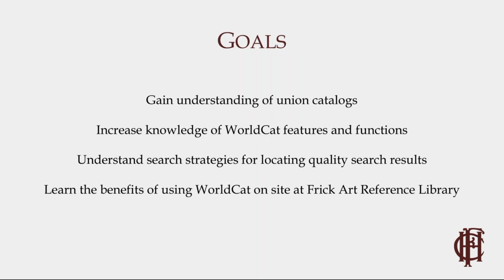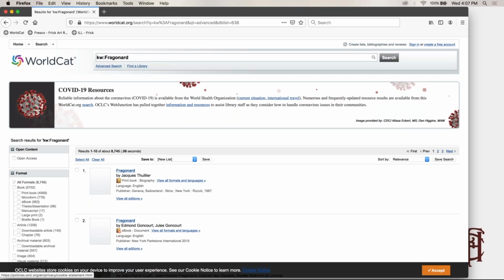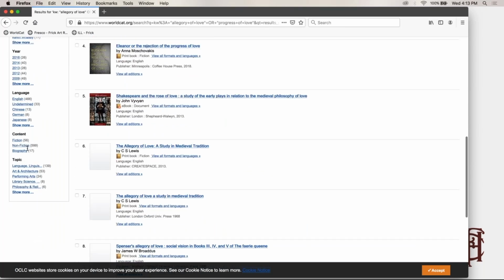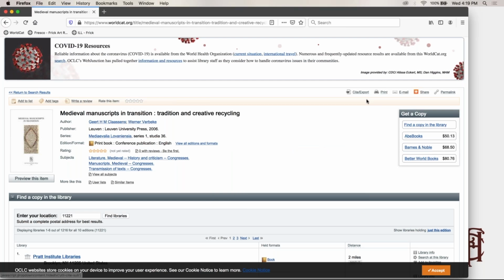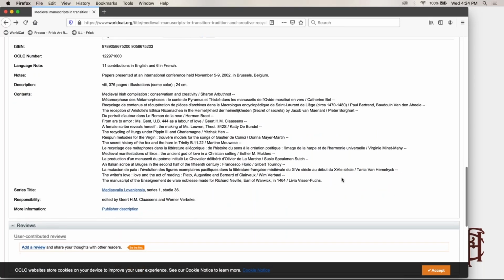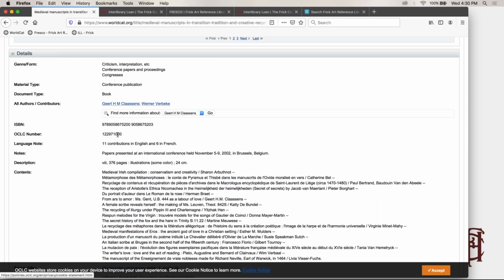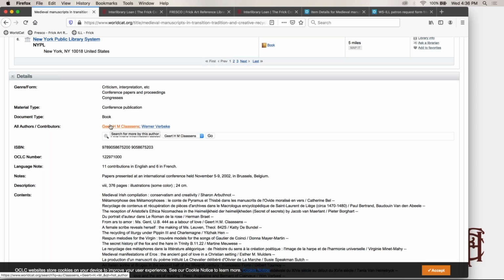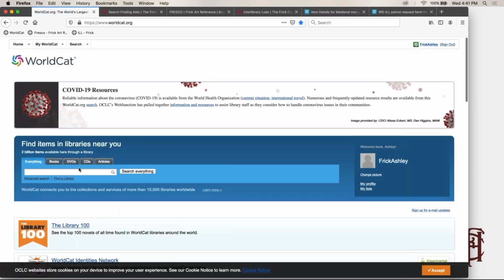Exploring Worldcat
Join us as we take an in-depth look at WorldCat—the world's largest library catalog. It contains millions of records for items held at thousands of institutions. Participants will be guided through live demonstrations on the various tools available through WorldCat as well as tips for discovering plentiful and accurate search results related to their research interests. The subscription and free versions of the database will be discussed. Strategies for accessing the items found in WorldCat will also be covered.

Presented by Ashley Hinshaw, NYARC Fellow for Public Services, Frick Art Reference Library of The Frick Collection